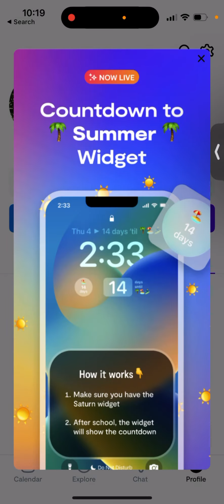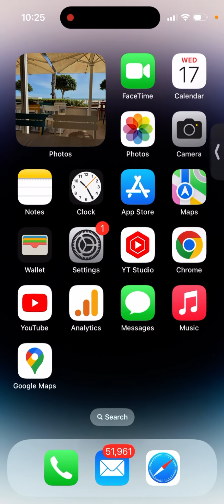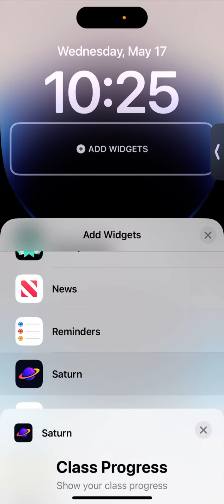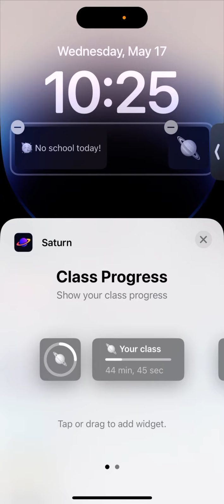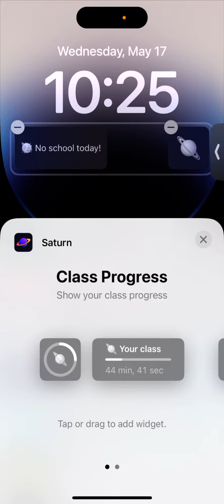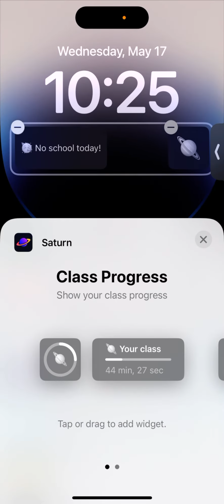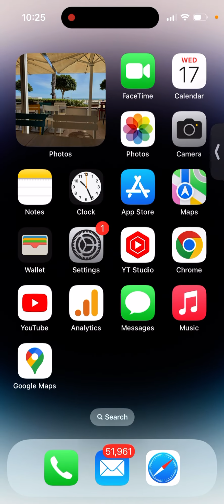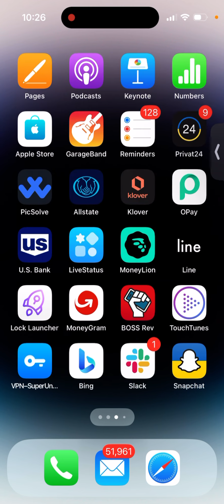Saturn app - how to install Countdown to summer Lock Screen widget?